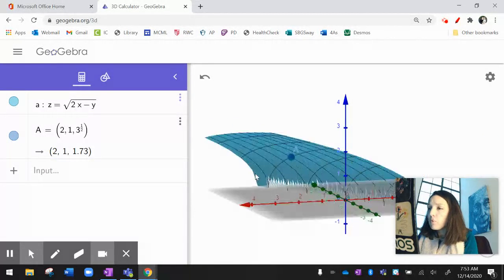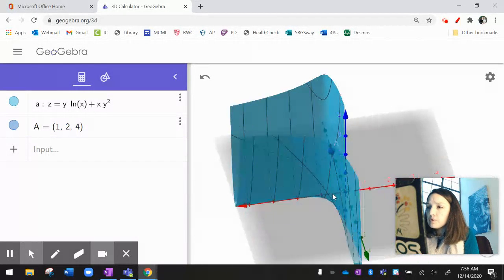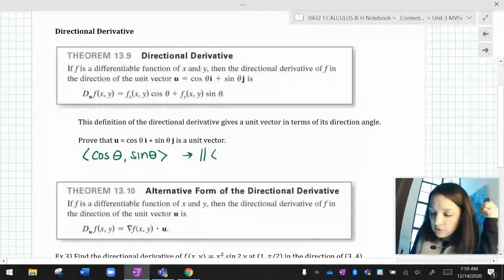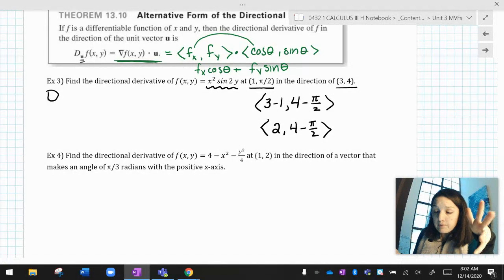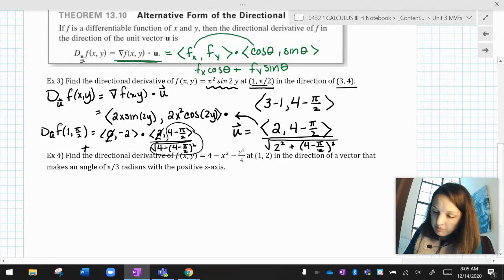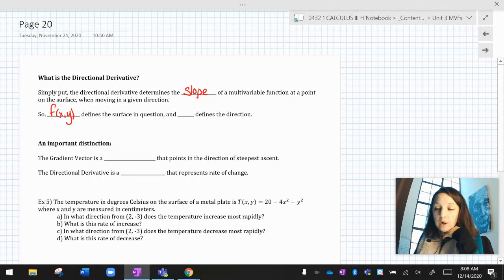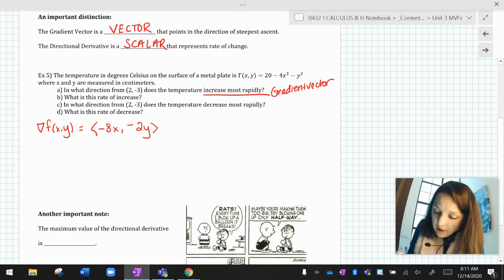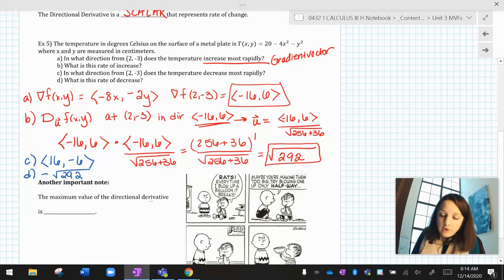Gradient Vector and Directional Derivative